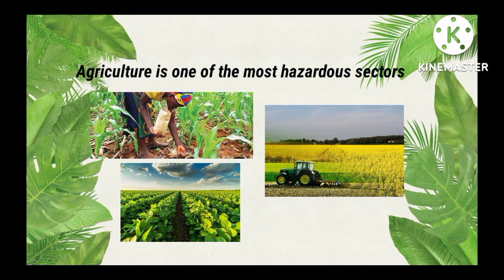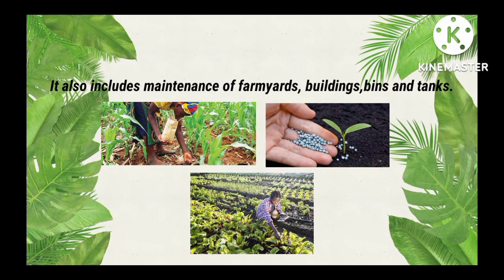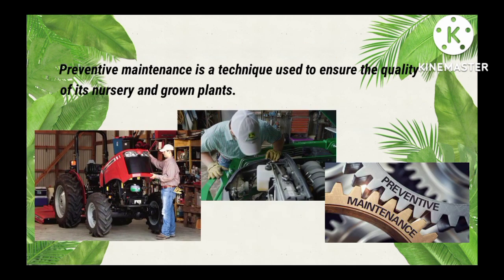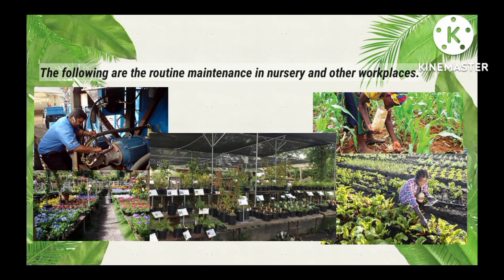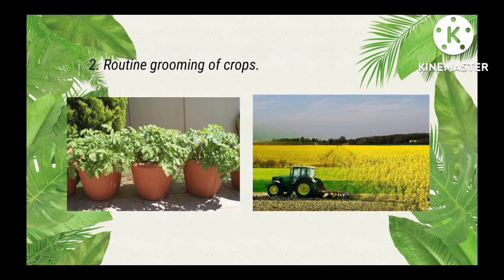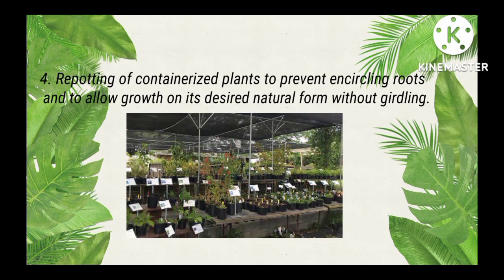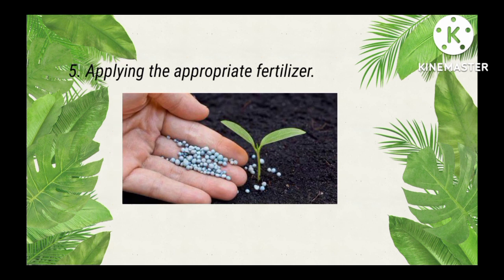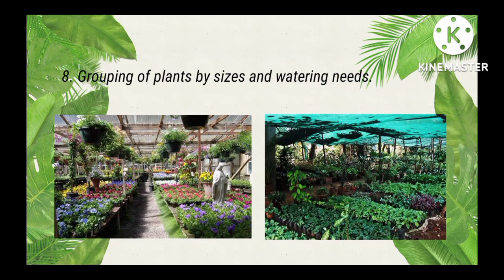Routine Maintenance of Nursery and other Workplace